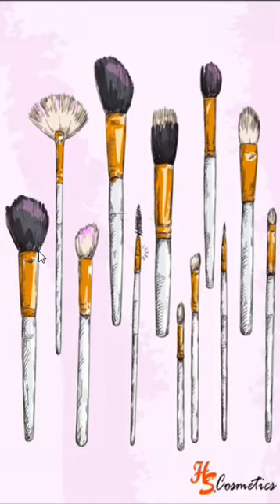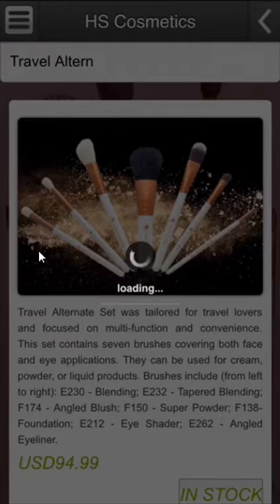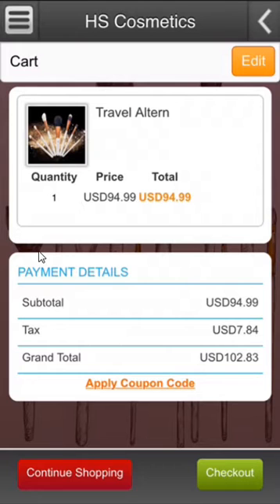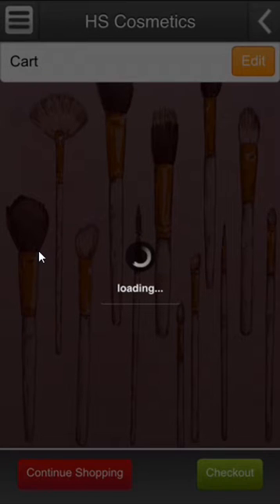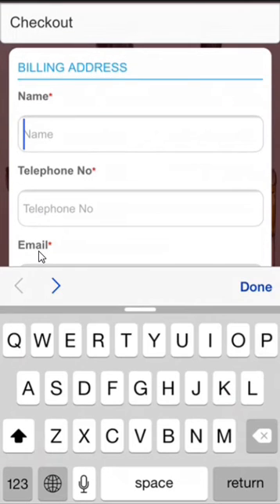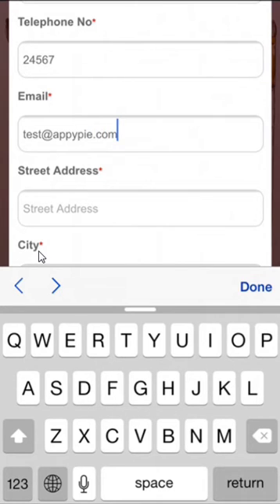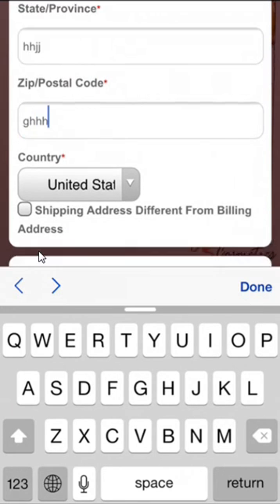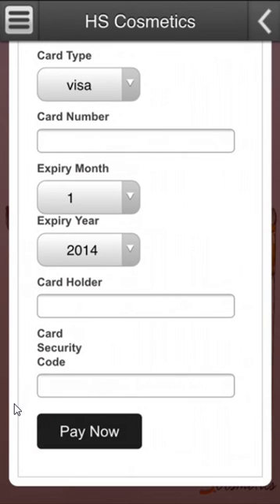How can I test the M-commerce feature that I just added to my app?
Learn how to create an Android or iPhone app in three simple steps, and test the M-commerce feature that I just added in your app without any coding skills.